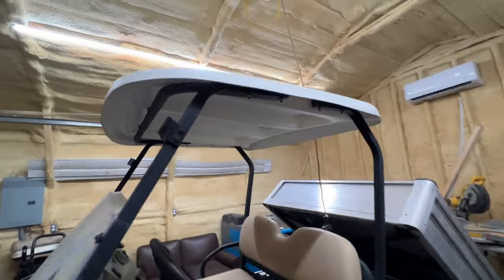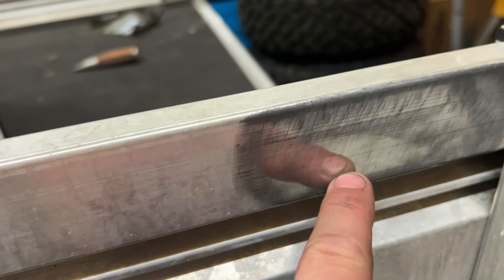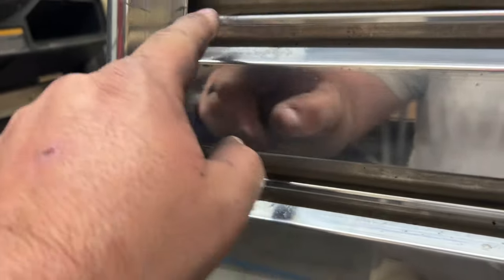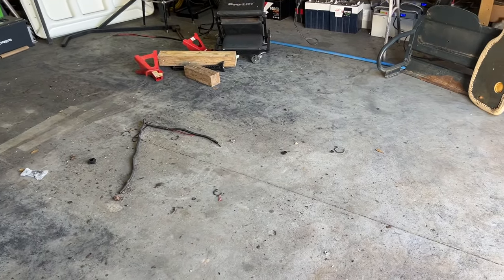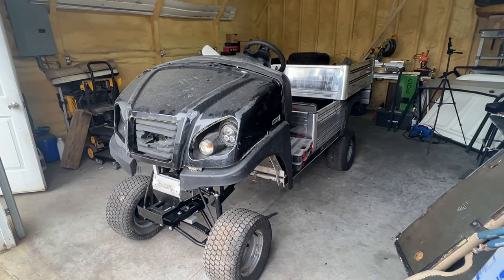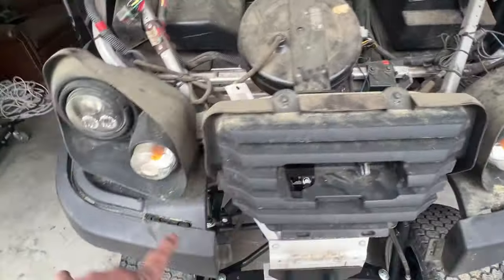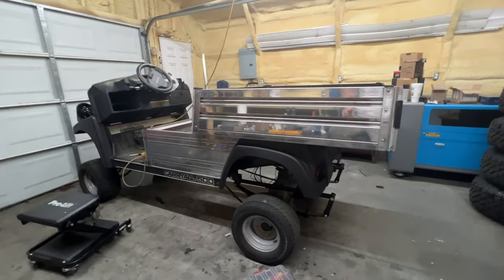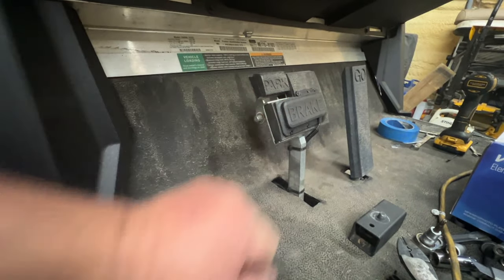Carryall 500 Golf Cart Gets Aluminum Bed Polished & Raptor Liner Bed Coating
On todays video i start disassembling the Carryall to clean it up more. I polished the aluminum bed and Sprayed in a Raptor Liner Bed Liner.

Aluminum Polish kit
Diy Bed Liner
Bed Liner Brush

Amazon Reviews